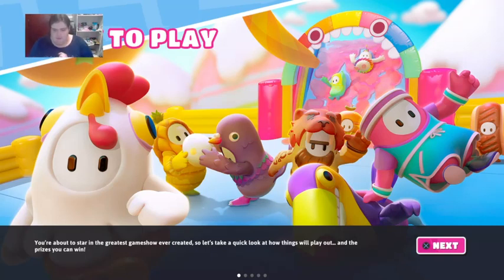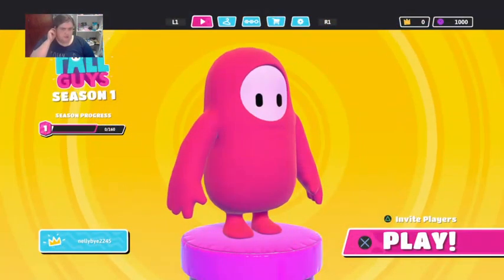A brand new game